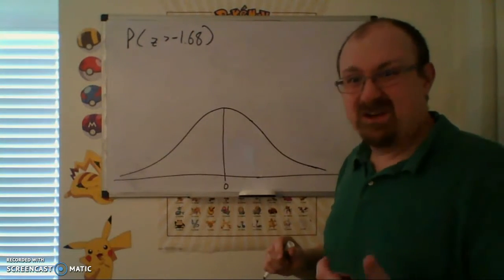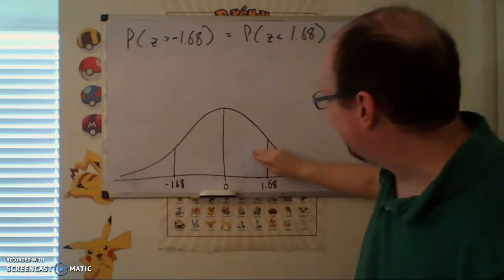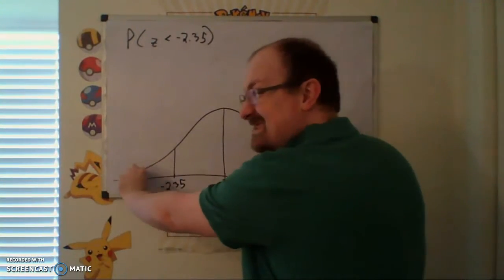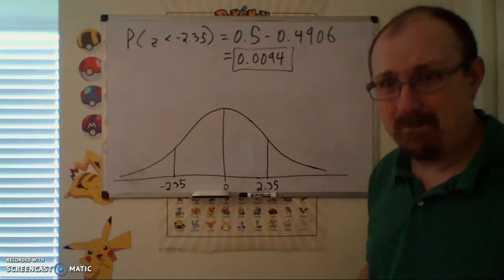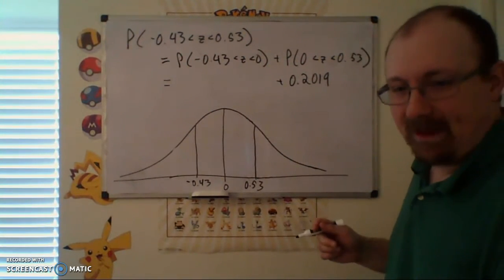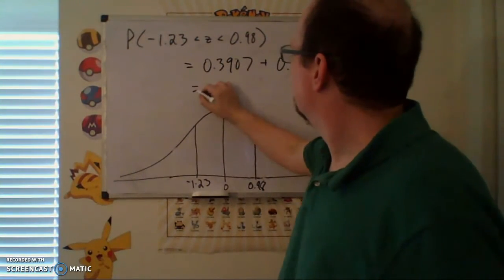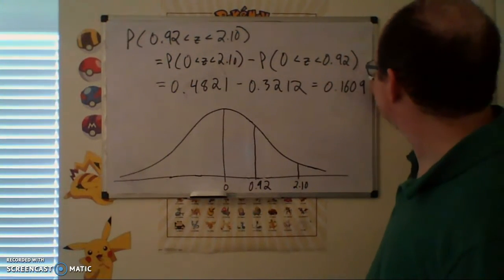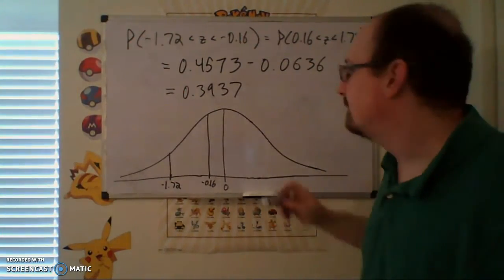4.4: The Normal Distribution - Part 3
We develop a few more tricks for using the standard normal body table to calculate probabilities.